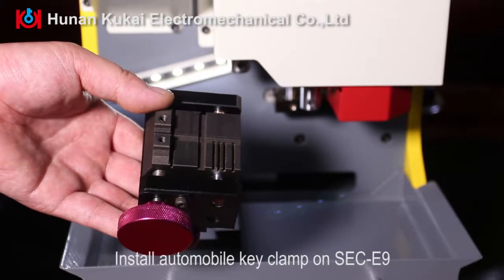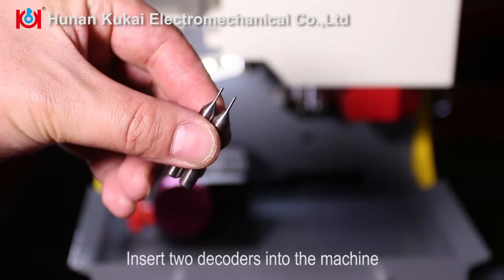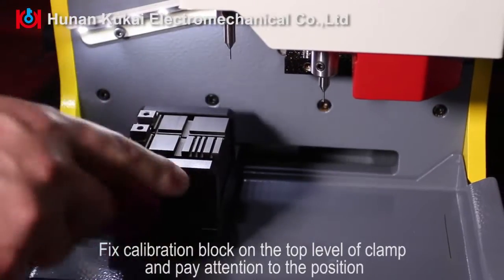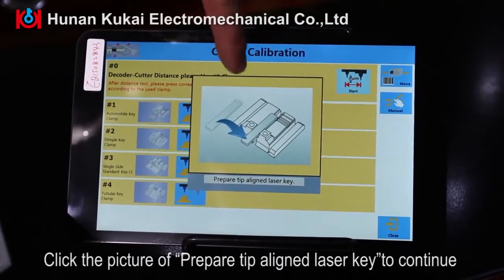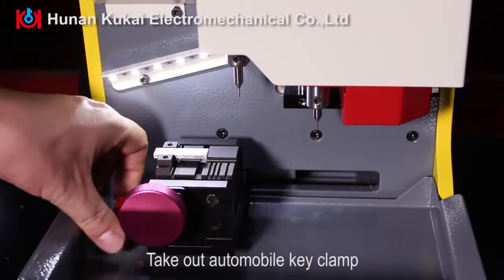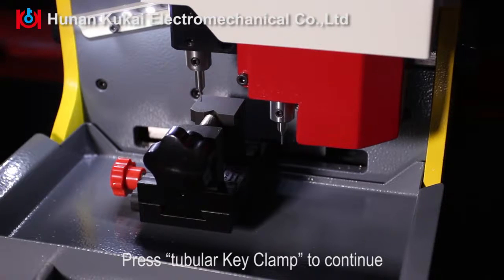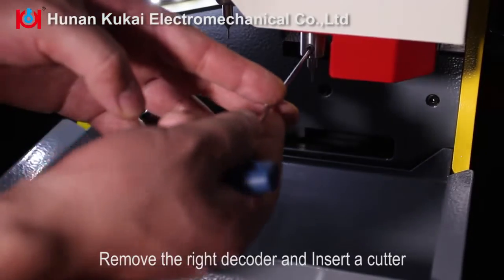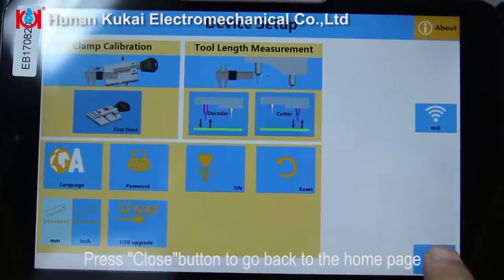How to do calibration for #4 Jaw Tubular key clamp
SEC-E9 is a all-in-one key cutting and duplicating machine. It supports all key lost